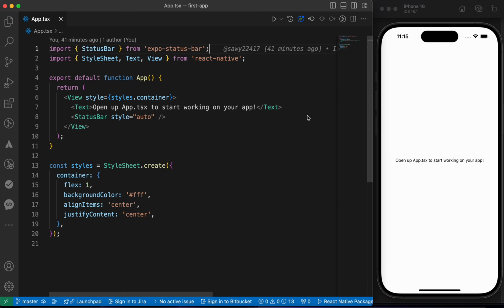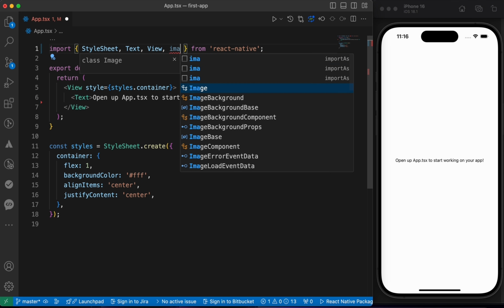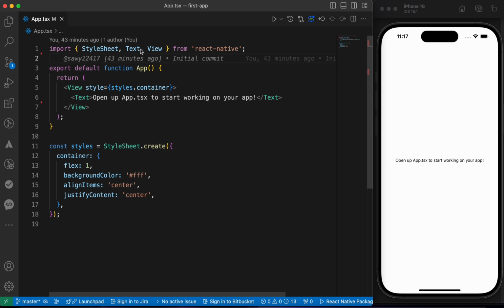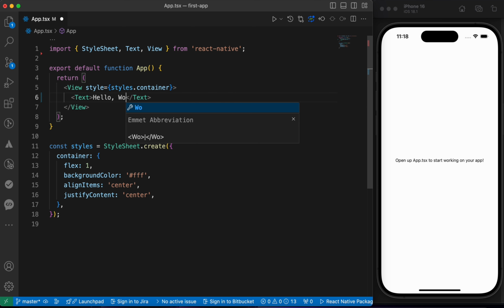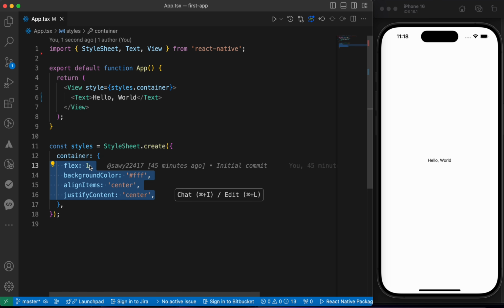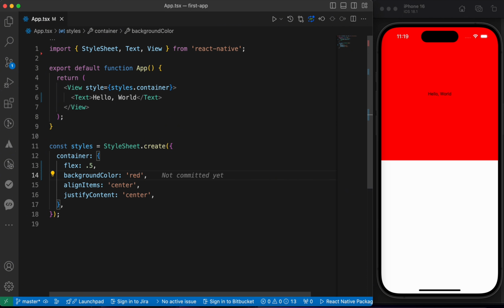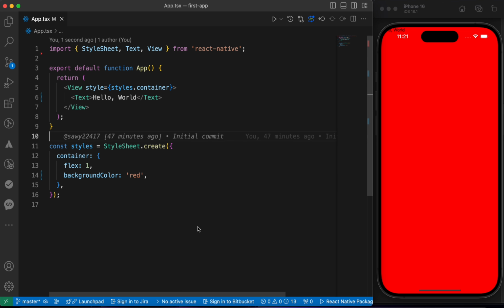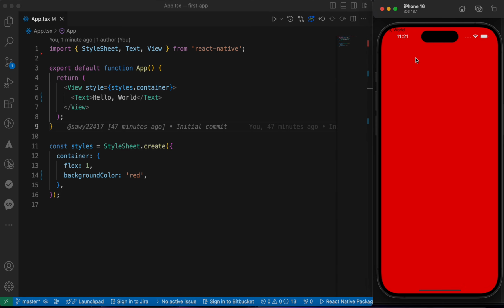Explain React Native Code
Dive into the world of React Native as we unravel its core concepts and demystify the code behind stunning mobile applications! In this video, we break down essential components, explore state management, and share best practices ensuring you grasp the essence of cross-platform development. Whether you're a beginner or looking to sharpen your skills, this journey will empower you to create seamless user experiences. Don’t miss out!

2025